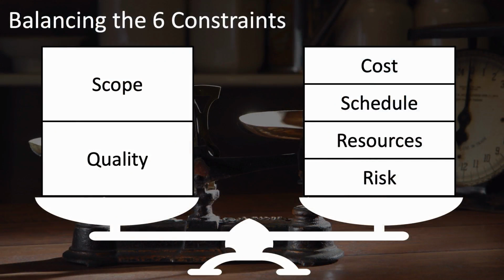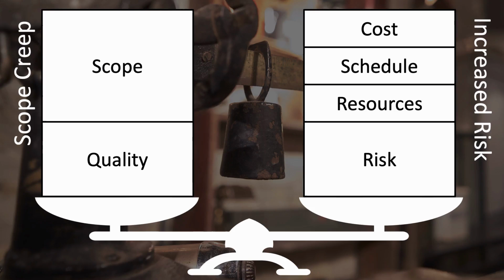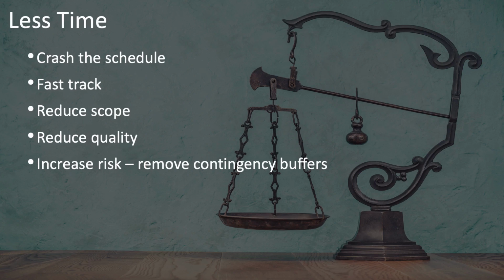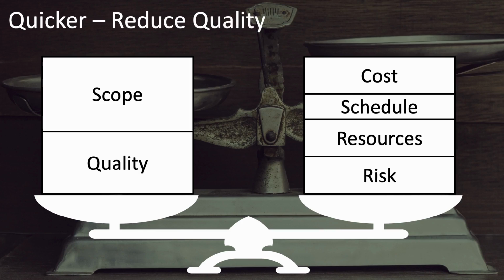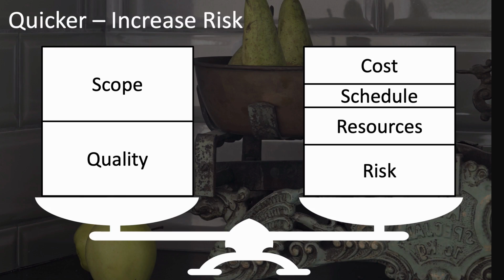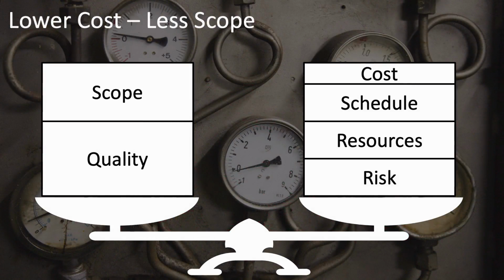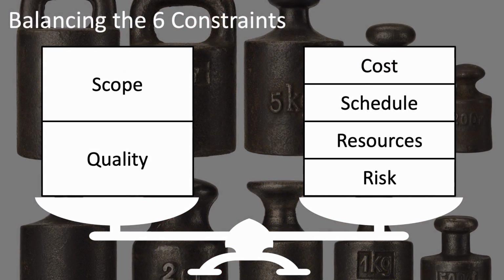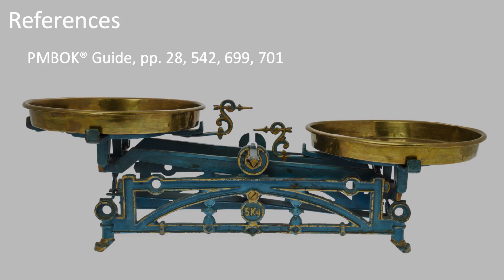PM Ready™ Project Constraints Part 2